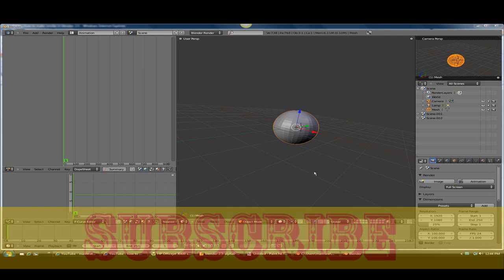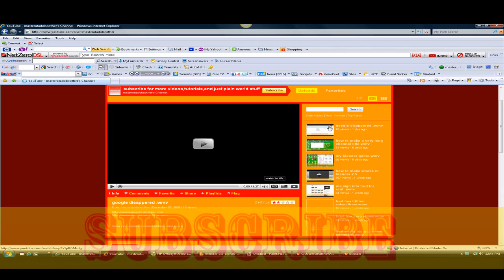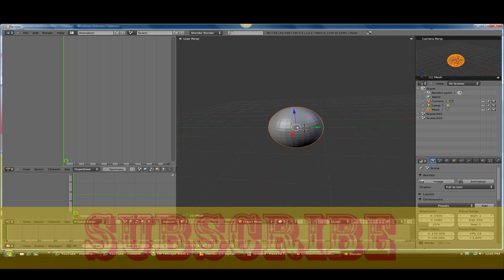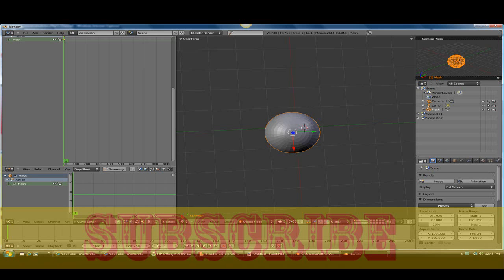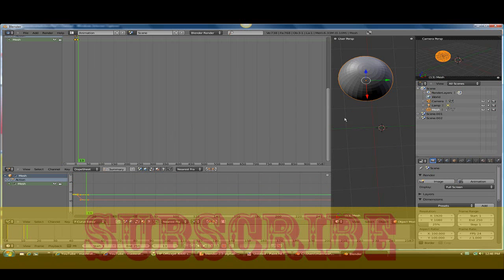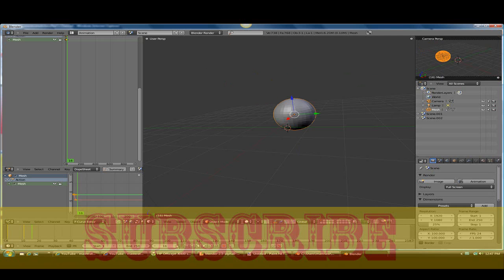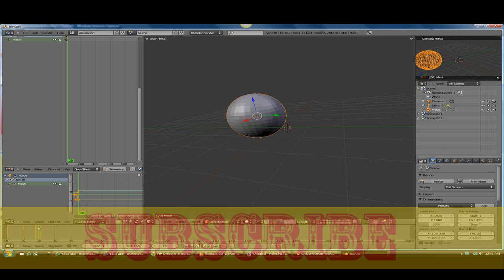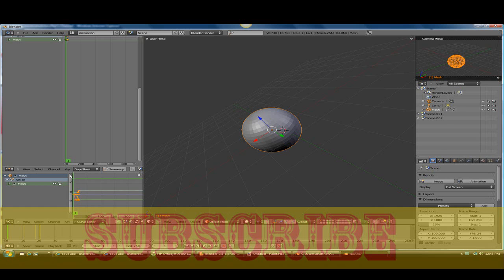how to animate in blender 2.5 alpha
subscrbe